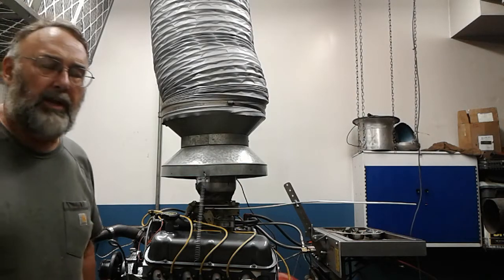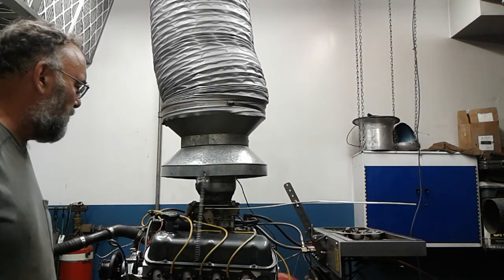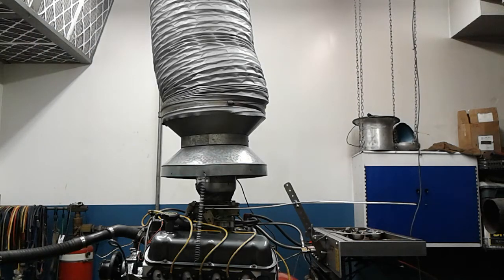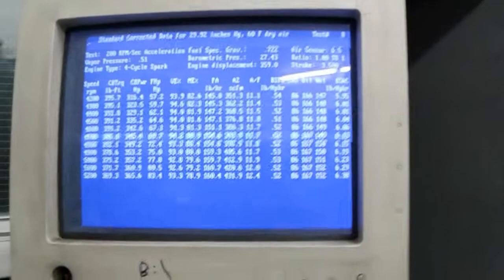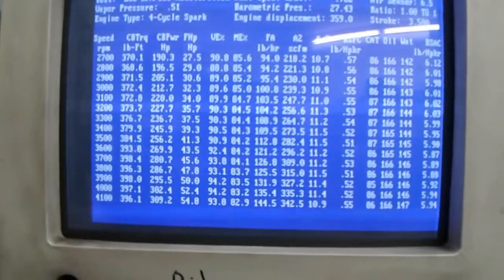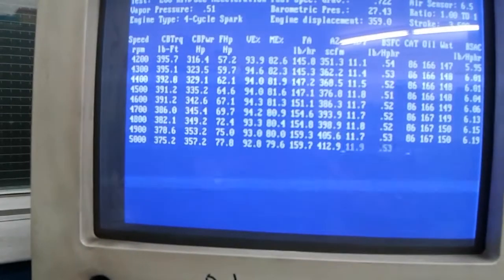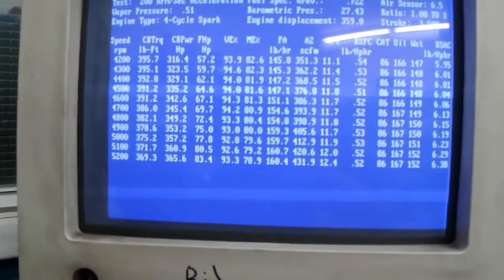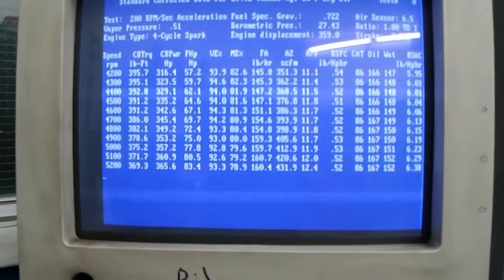Neff 351W Ford marine engine dyno session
This is a 351 Ford marine engine built for Loni Neff to go in his river boat. Edelbrock E-street cylinder heads & an Edelbrock intake manifold.